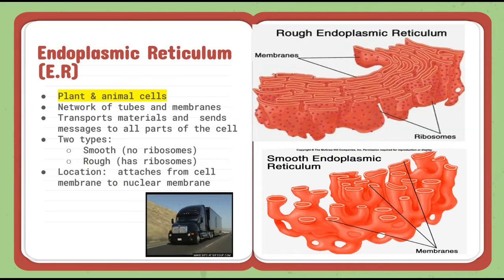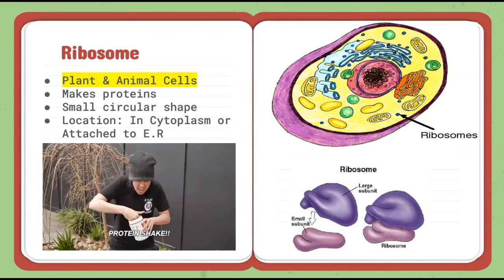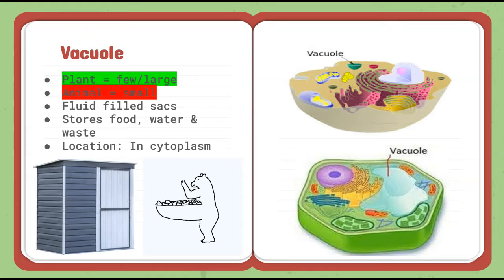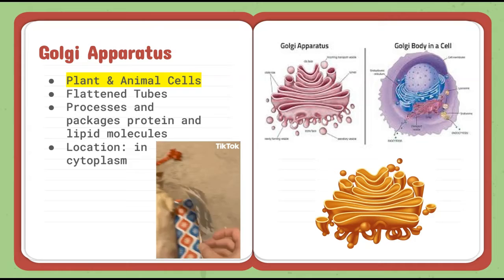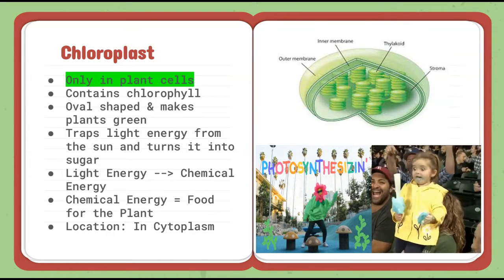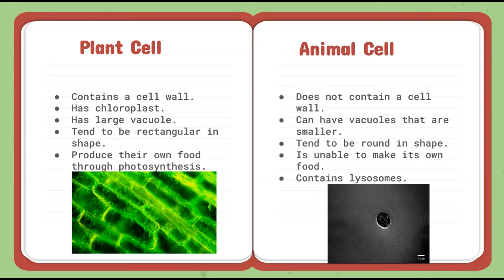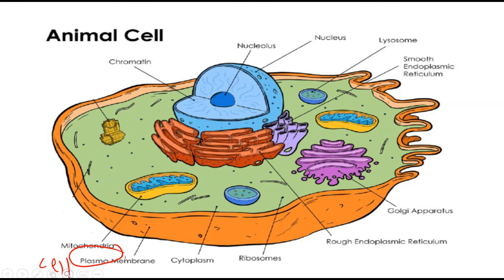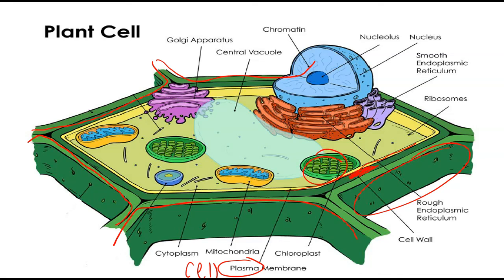3.2: Cell Organelles Part 2